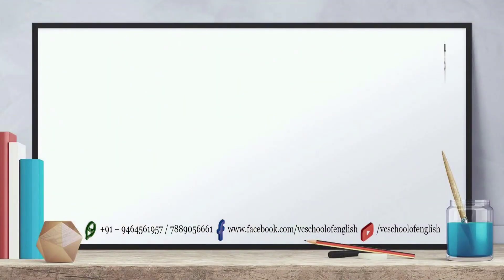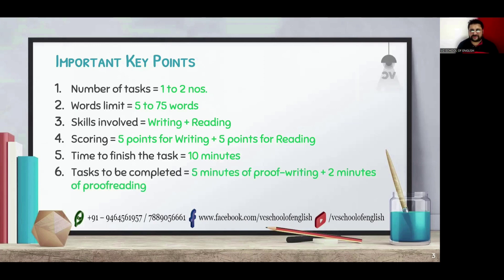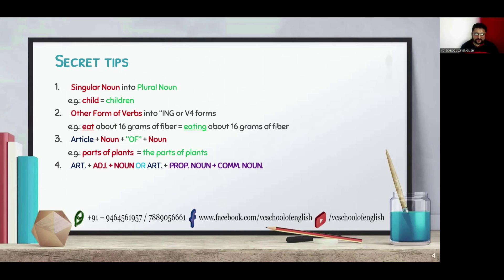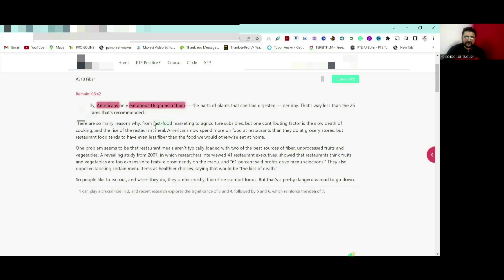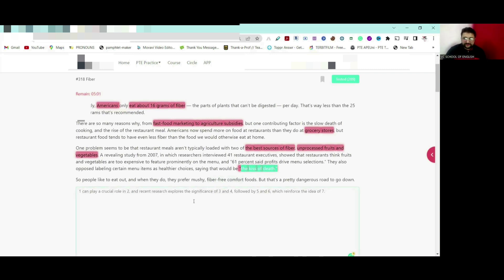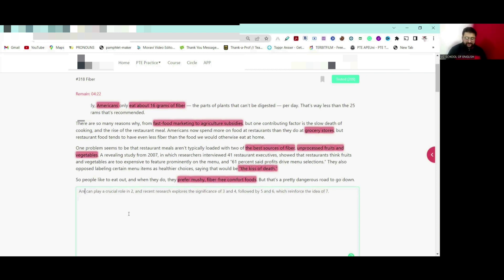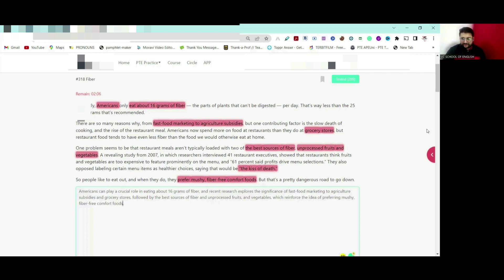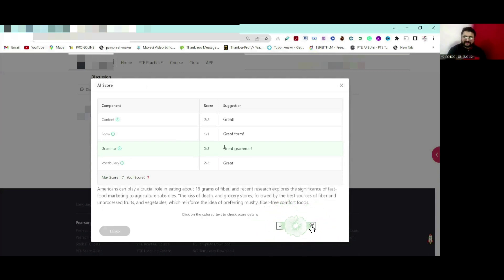PTE Summarize Written Text: The Easiest Way to Avoid Grammar Errors and Get Higher Grades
In this video, we're going to show you how to use PTE Summarize to get zero grammar errors and higher grades!

PTE Summarize is one of the most popular online tools for summarizing written text. It's simple to use, and it can help you improve your grammar and summarization skills in no time at all! In this video, we're going to show you how to use PTE Summarize template to get high marks and zero grammar errors!

This lecture will teach you "Summarize Written Text without Grammar Errors".

'Writing - Summarize Written Text from the Writing Section' (also known as SWT) is an important item type for the PTE exam, as it can be finished quickly and contributes a good score to the Reading & Writing section.

Get Writing -  Summarize Written Text tips and tricks in English from 90 - all Master trainer Varinder Choudhary (VC SCHOOL OF ENGLISH).

pte summarize written text tips
pte writing score 90
pte summarize written text strategies
how to write summarize written text in pte 2022
how to write summarize written text